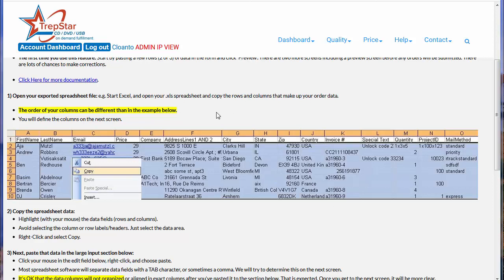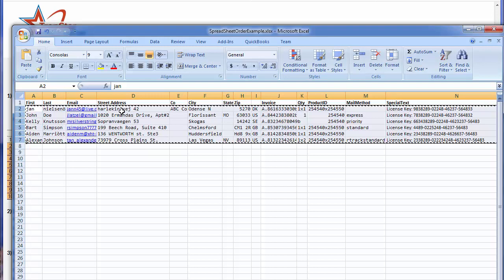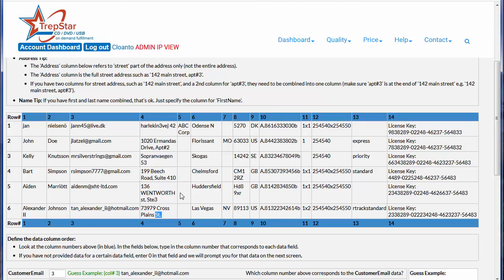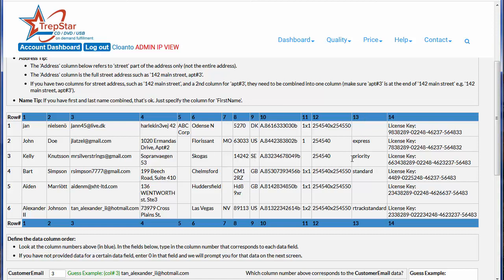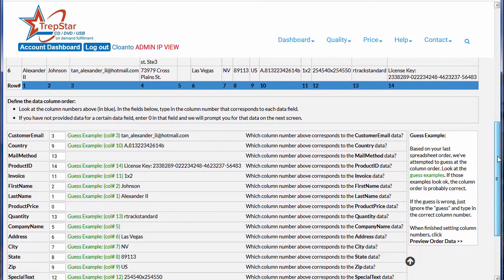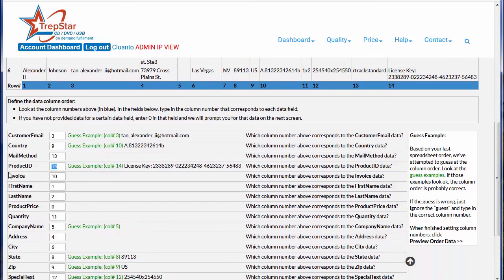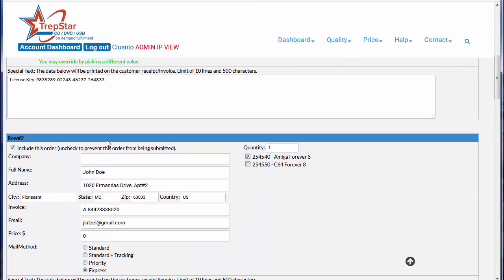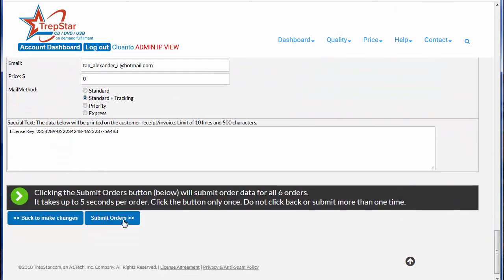SpreadSheetOrdering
TrepStar ordering via spreadsheet for CD/DVD/USB on demand